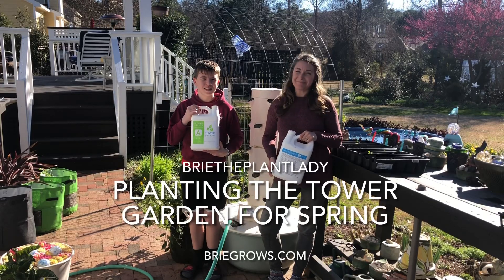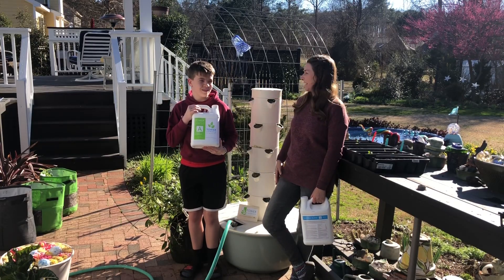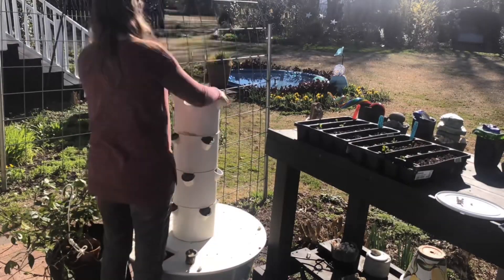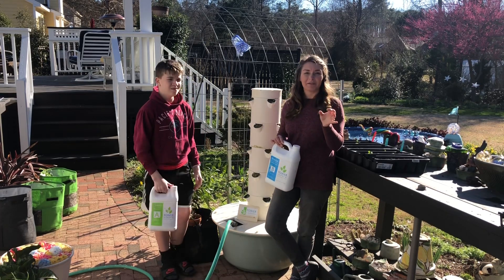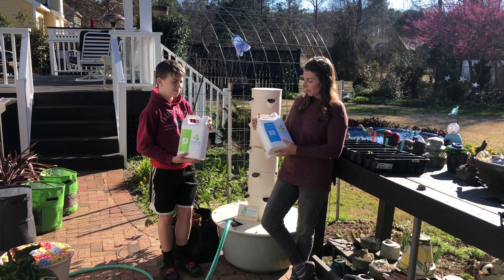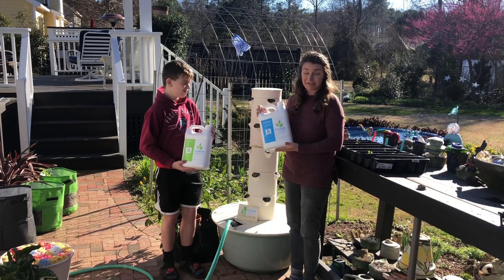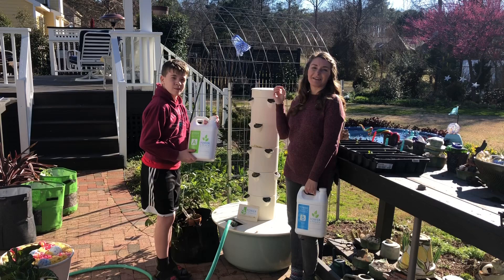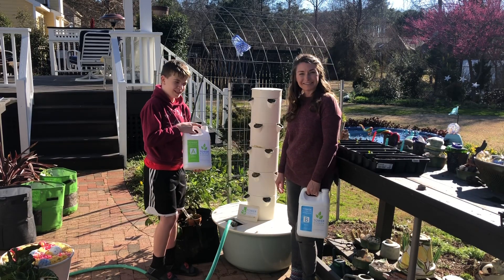Spring Tower Garden planting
We live growing in the tower garden! This aeroponic system makes your favorite veggies super easy. This spring we are growing broccoli 🥦

Not familiar with aeroponics? I’m doing a webinar all about “Growing in Water” Register